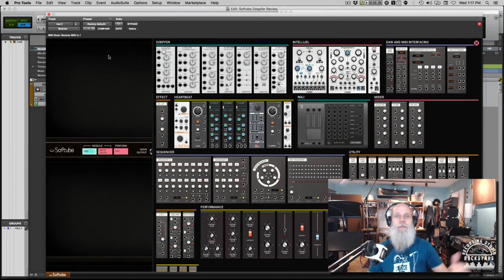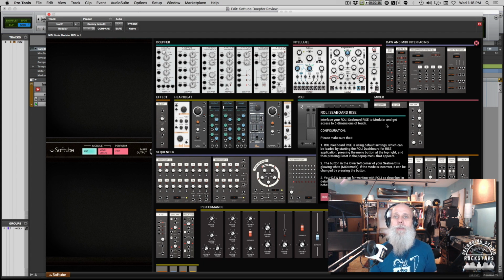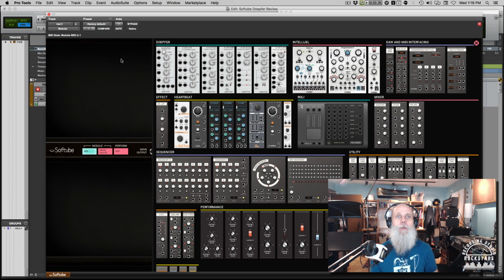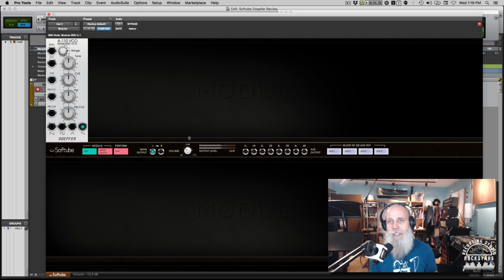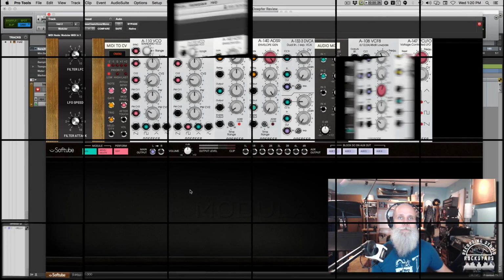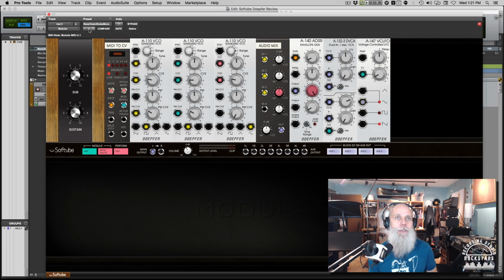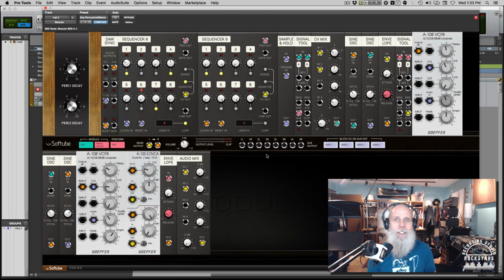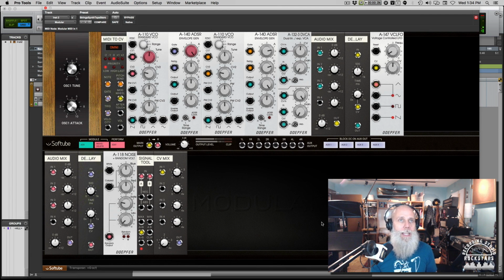Softube Doepfer & Intellijel Review and Preset Walkthrough with Lij Shaw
In this video Lij Shaw does a quick walkthrough and audition of the presets of the Softube Doepfer & Intellijel modular plugins.
These sound amazing as I think you'll hear!

Cheers,
Lij